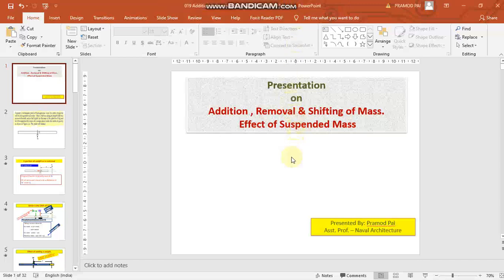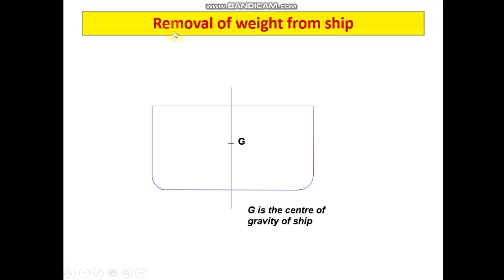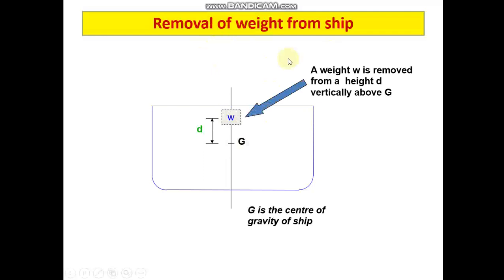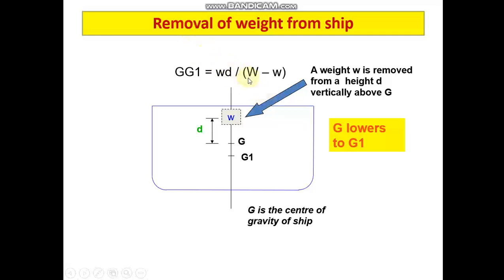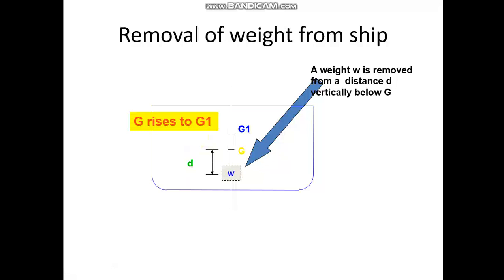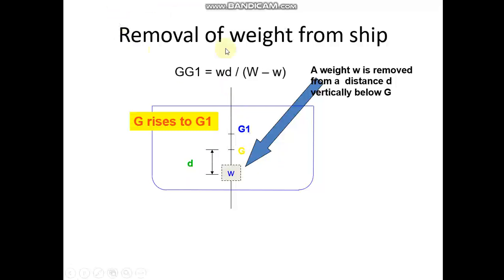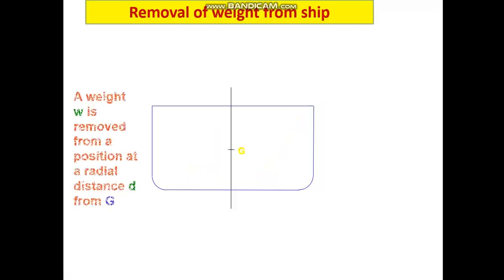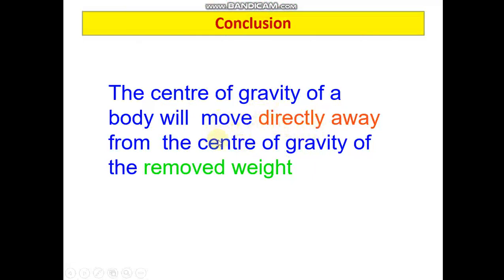Removal of mass ships formule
This video helps to understand how to calculate shift in centre of gravity occurs for a ship during addition,removal or shifting of mass.